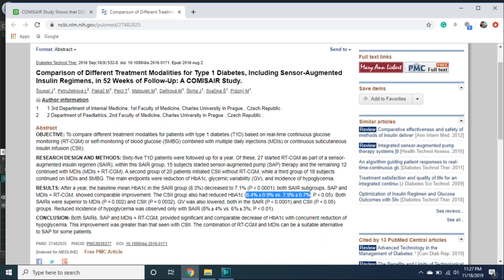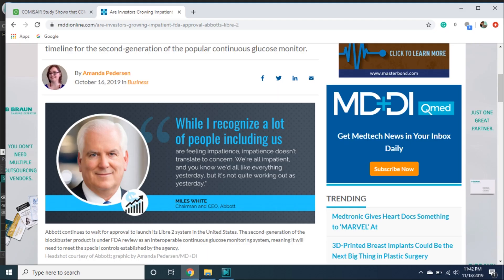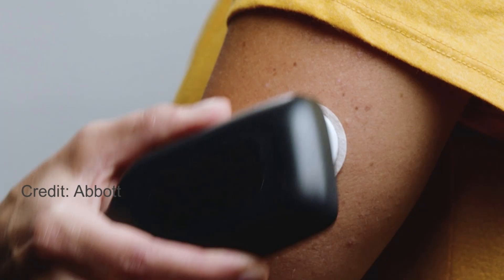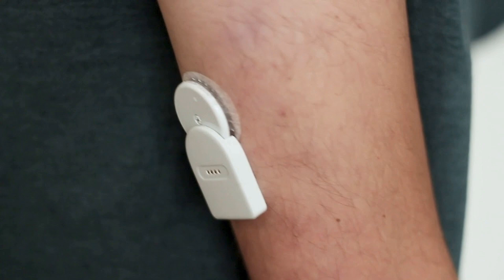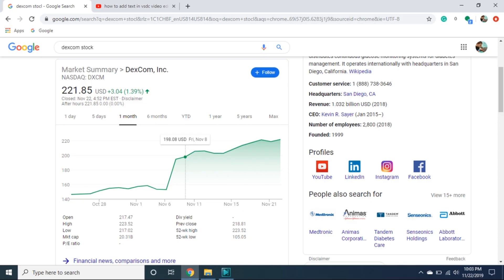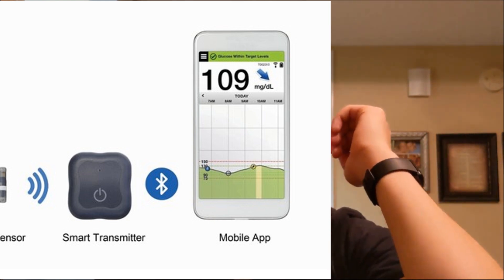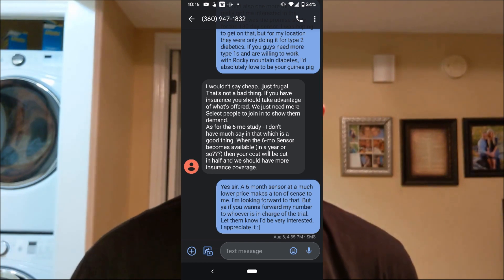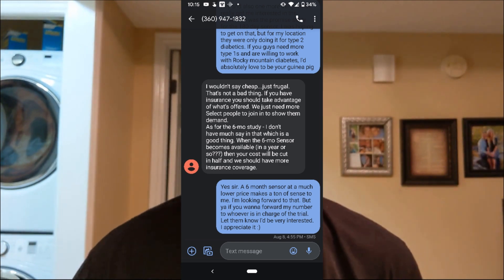New CGMs coming in 2020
Dexcom G7, Libre 2, Evrersense XL, new guardian sensor algorithm,  lots to be excited about.